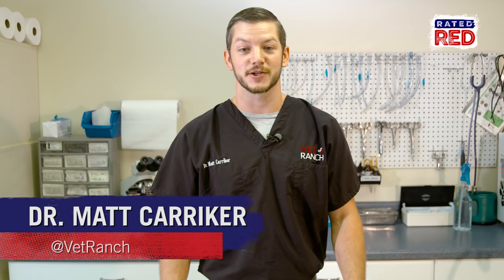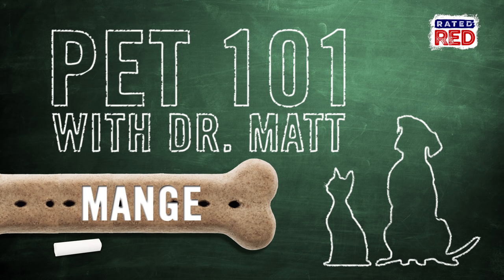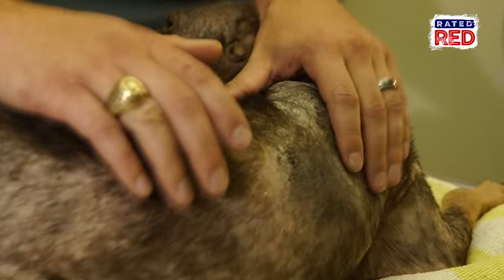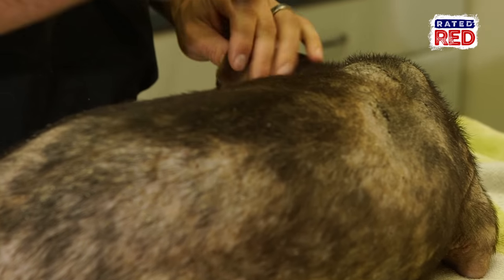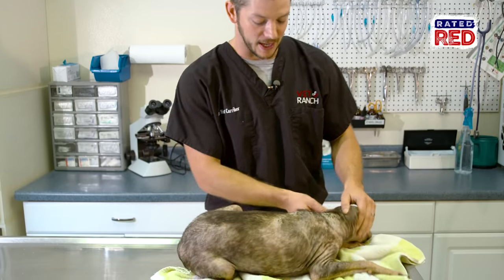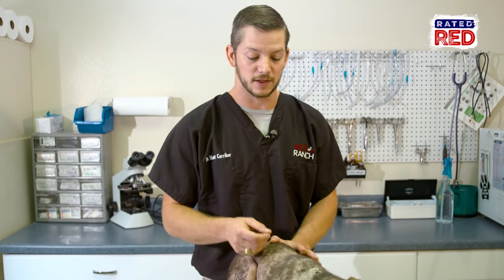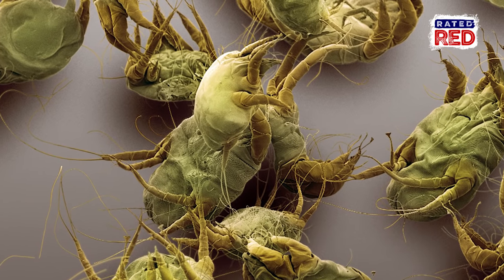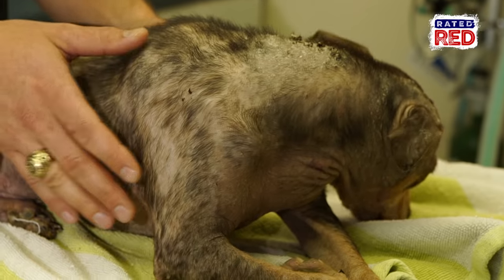Pet 101: How to Treat Mange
Matt Carriker of Vet Ranch and Demolition Ranch treats mange.
Check this out!!!